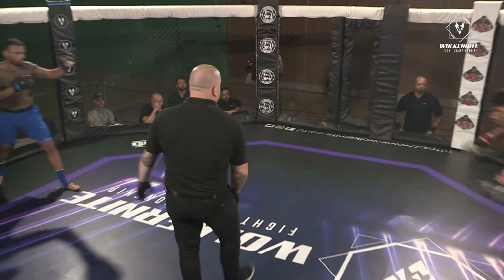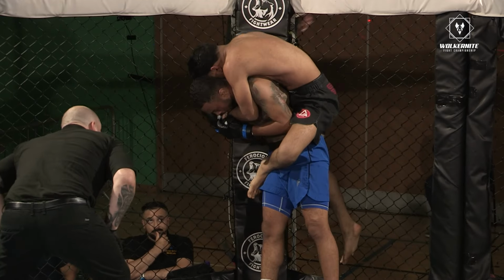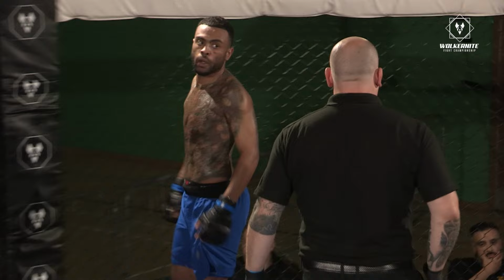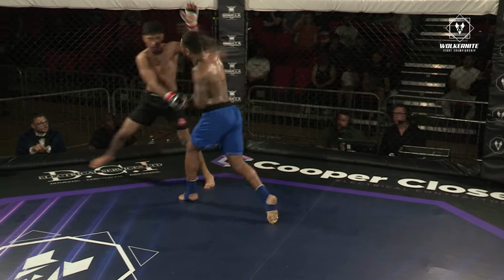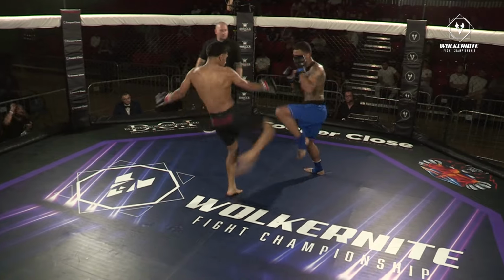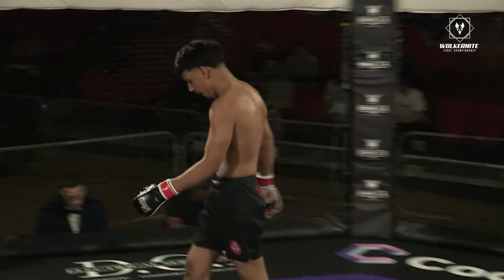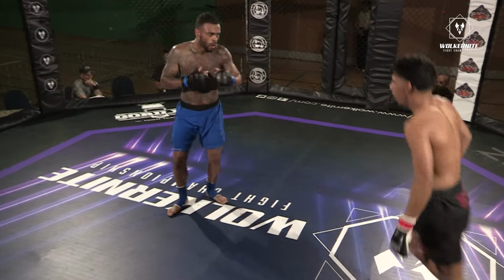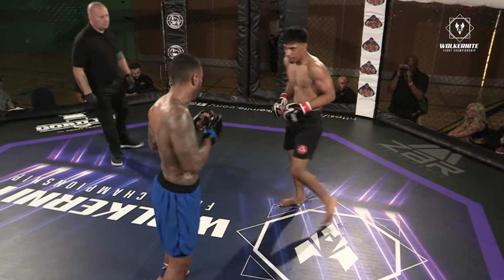Esa Nasir Vs Anton Turner | Wolkernite Fight Championship 5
Saturday 27th July 2024  | Amateur BANTAMWEIGHT MMA Contest - Grantham Meres Lincolnshire | United Kingdom